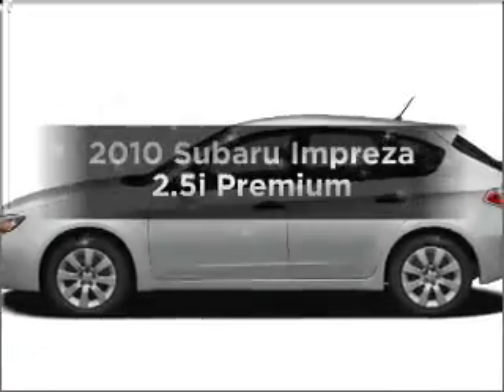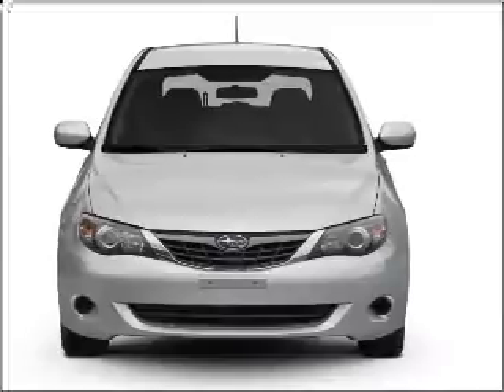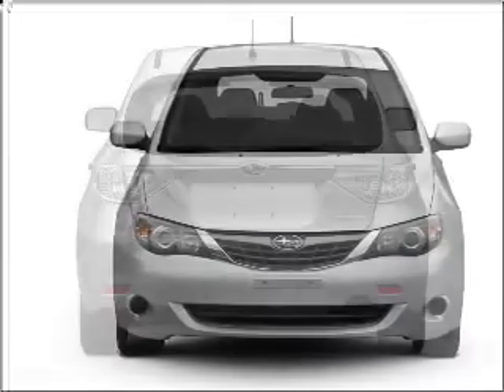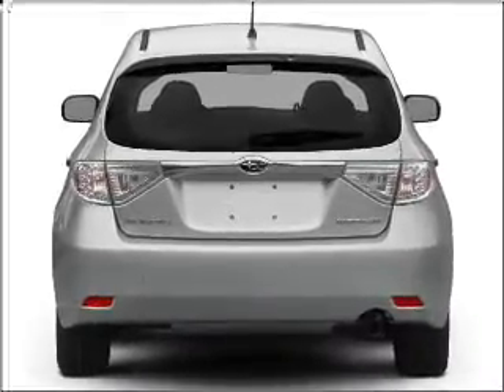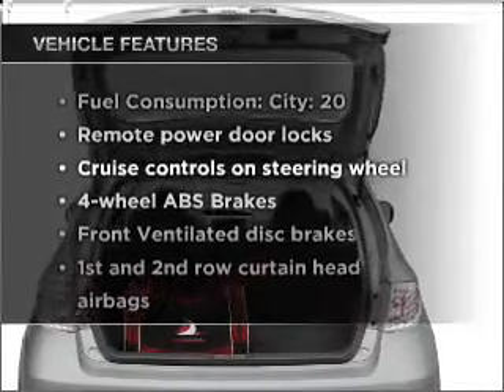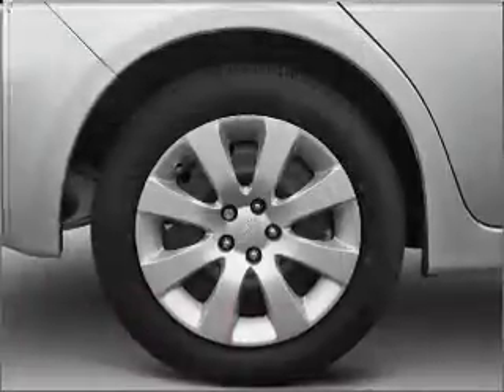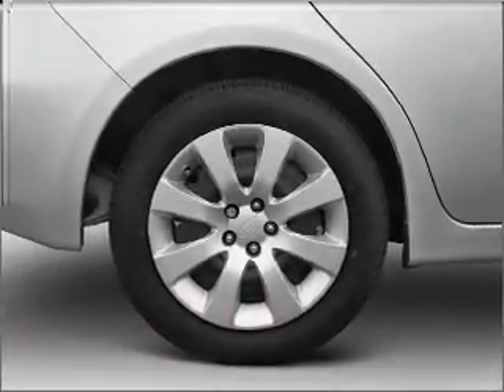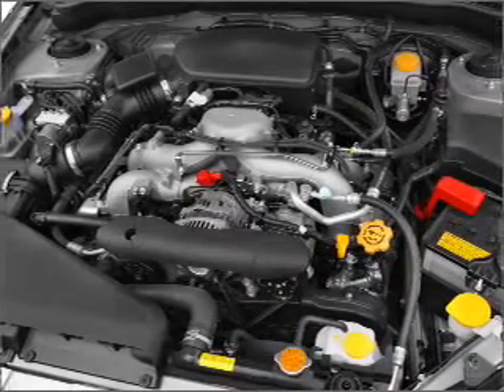2010 Subaru Impreza - Allentown PA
Year: 2010
Make: Subaru
Model: Impreza
Trim: 2.5i Premium
Engine: 2.5 liter h4 16 valve
Transmission: Automatic
Color: Dark Gray Metallic
Mileage:
Address:
4611 Hamilton Blvd